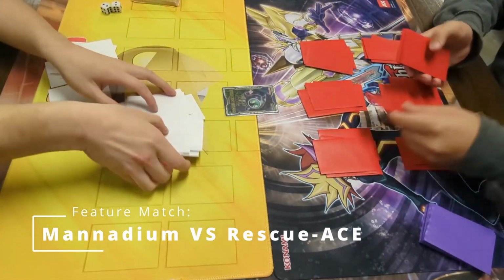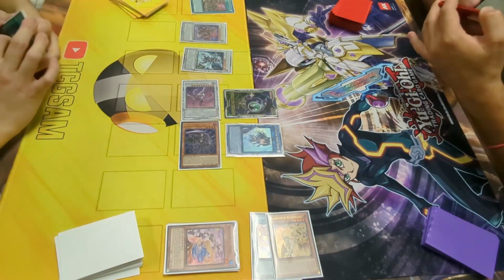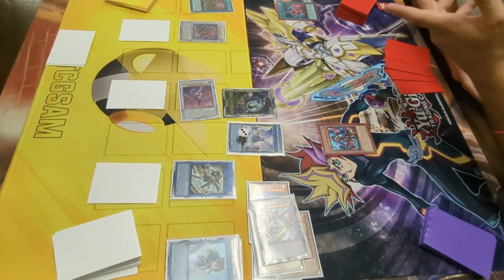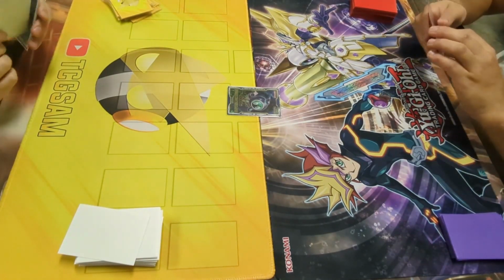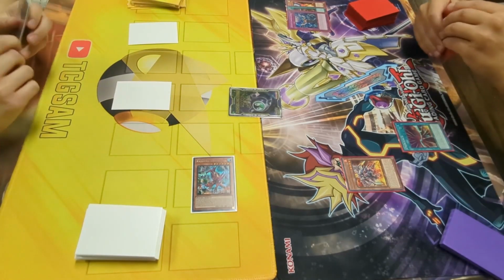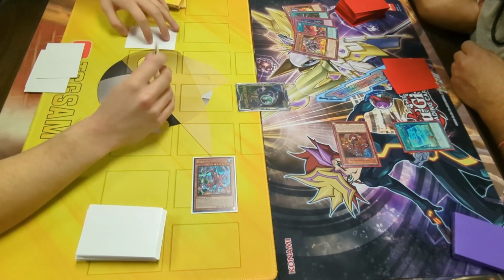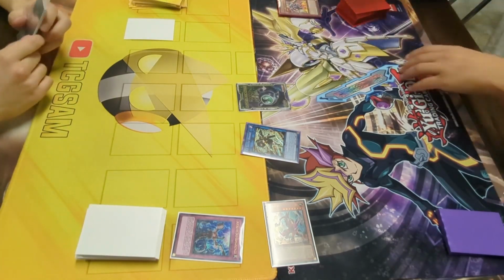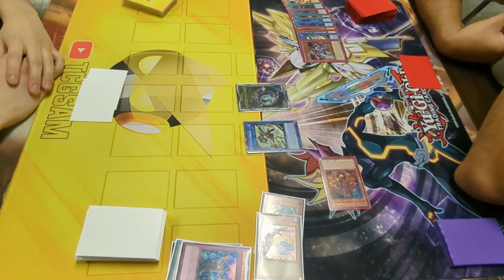Yu-Gi-Oh! Locals Feature Match: Mannadium VS Sinful Spoils Rescue-ACE AGOV Format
This video is a feature match with commentary, with me on mannadium going up against sinful spoils rescue-ace, arguably the best deck of the current AGOV format.

If you're going to leave a comment about a specific section of the video, please leave a timestamp.

Have you ever wanted to order cards from different sellers online, but found that the shipping costs were way too high? If so, you'll want to check out CardTrader Zero. CardTrader Zero is a service that allows you to buy cards from sellers all over the world without paying exorbitant shipping fees for each individual shipment.

You'll be helping to support me and the channel just by signing up, with absolutely NO PURCHASE NECESSARY. However, if you are interested in getting cards, then you'll also get a 2$ welcome bonus to spend however you'd like, absolutely free! Not only will you be saving money on international shipping fees, you'll also be helping to support me and the channel for buying the cards that you'd already be buying anyways.

If you're in the Toronto area, then you may be interested in a local tcg server (please note that I do not personally run it):
Conflict Club --- If the cards had hands
We're a Community built upon wins and learning from losses,
deckbuilding + testing, and dealing trading card games.
IRL, we're based in Toronto & the GTA if you're curious,
(so don't mind the occasional weather/TTC update)
A quick TL;DR of what we do below ↓
✧ Remote-Fights/Duels (everyday almost)
✧ Active Market (many open to shipping to Int. members)
✧ META & Rouge Deck Coverage (let the net-decking begin)
✧ Supporting a multitude of TCGs (CF! Vanguard's our main, but not our only!)

Tags used (ignore): tcgsam, tcg sam, Tcg Sam, yugioh, Yugioh, Yu-gi-oh, manadome, mannadium, manadium, manadum, mana dome, manna dium, mana dium, race